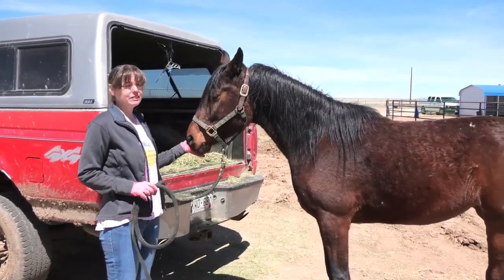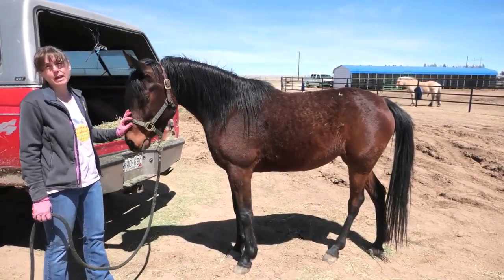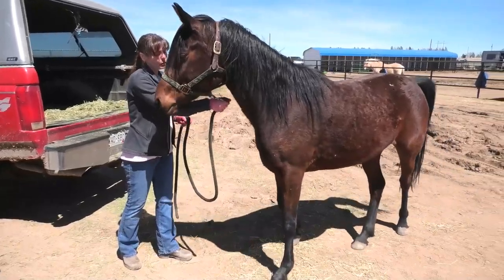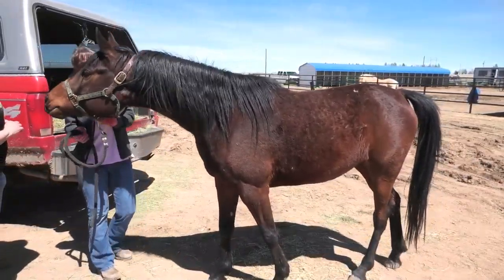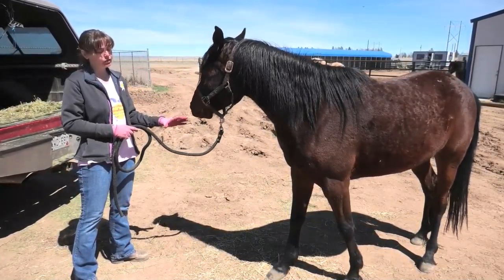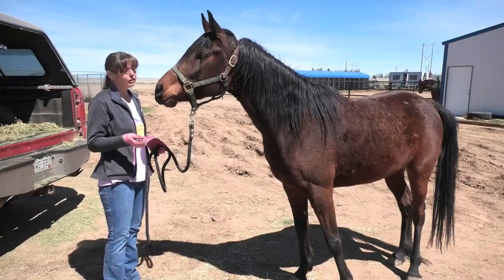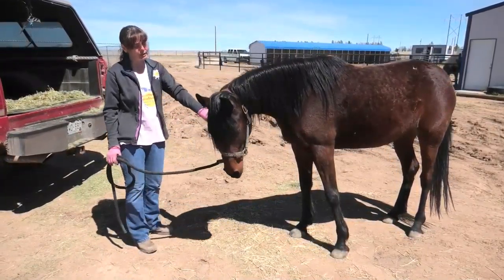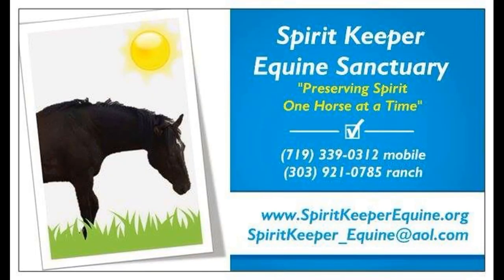Sahara 2019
Arabian filly Sahara was foaled in 2014 and admitted to Spirit Keeper Equine Sanctuary in May of 2016 along with her half sister, Shaiyanne, because of structural deformities in both front legs. This video was filmed on location at Spirit Keeper in Colorado on April 7, 2019 and features Lori Torrini, Shelley Carbonara-Ramos, and Sahara. It was filmed by Juan Ramos.